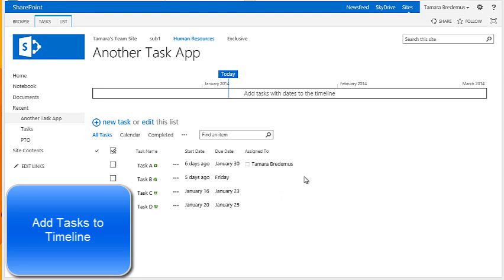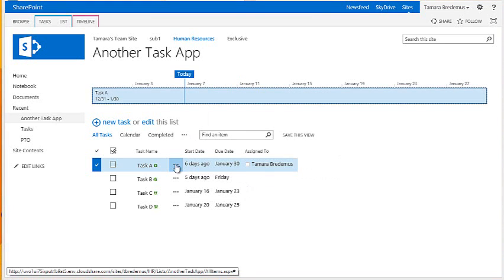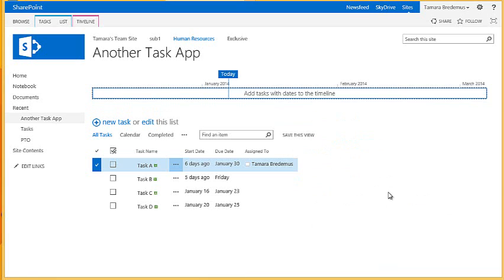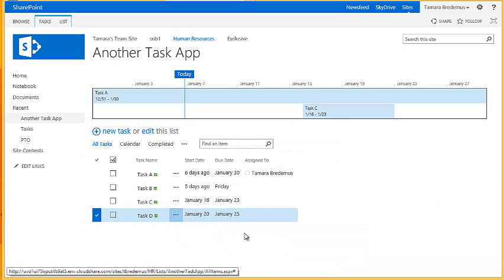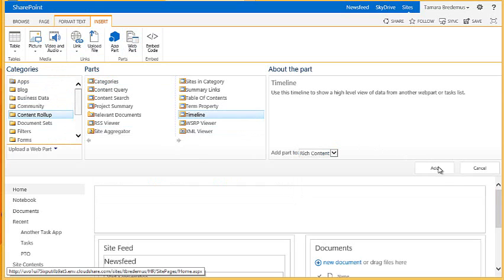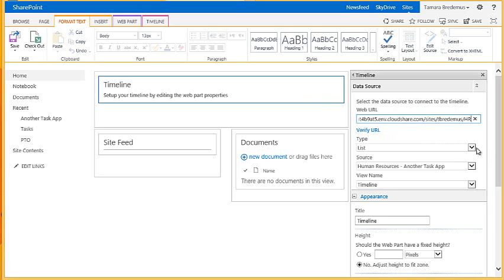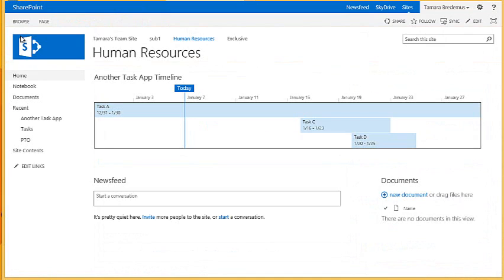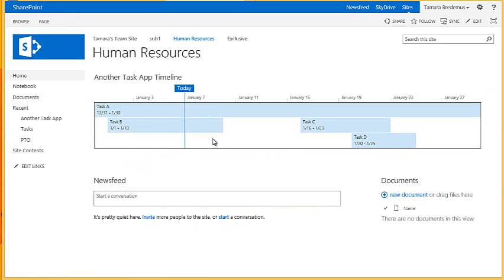Tasks to Timeline combined